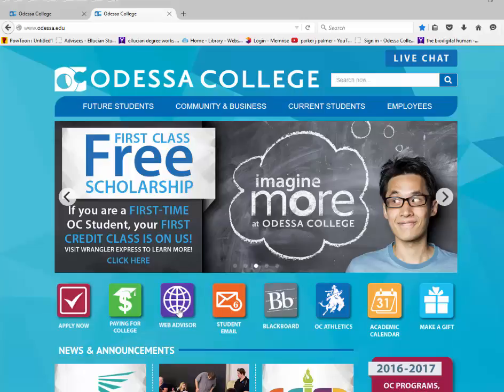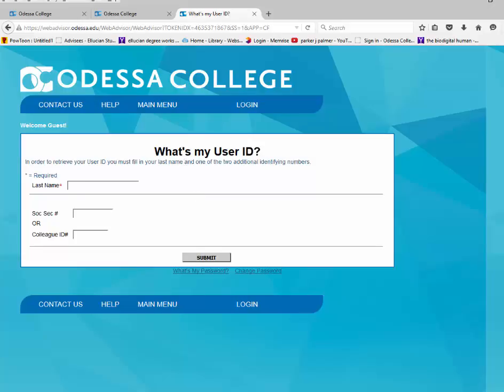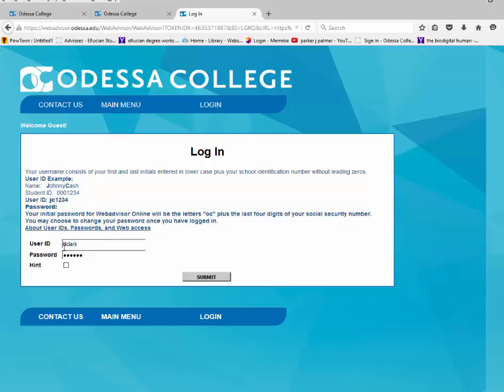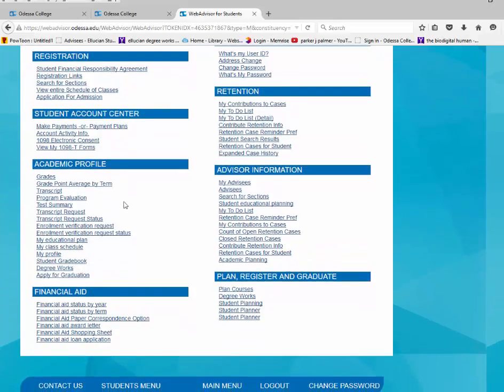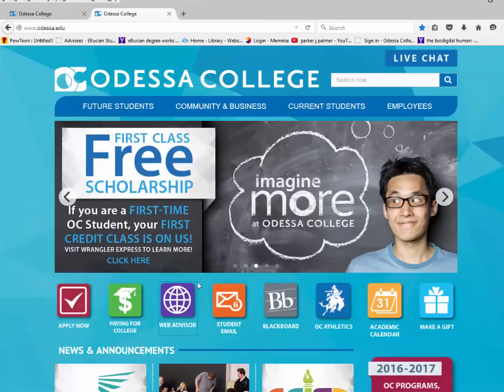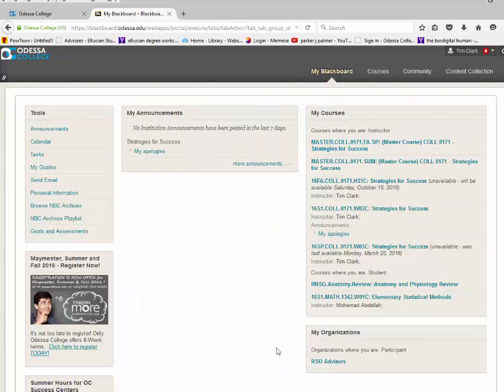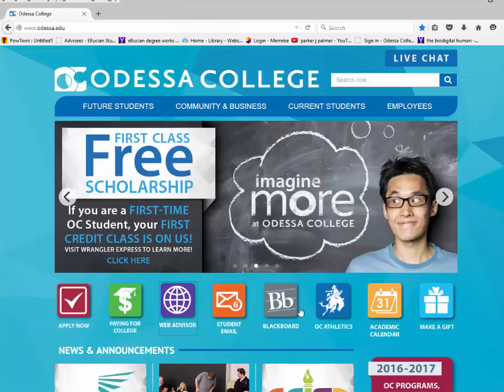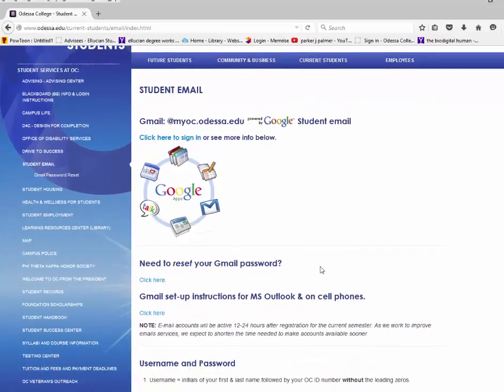Instructions for logging in